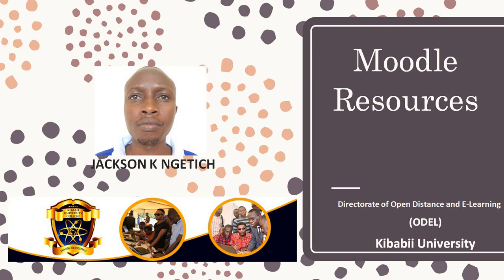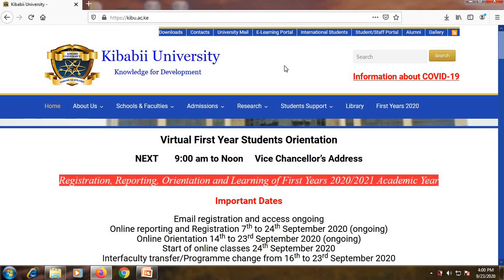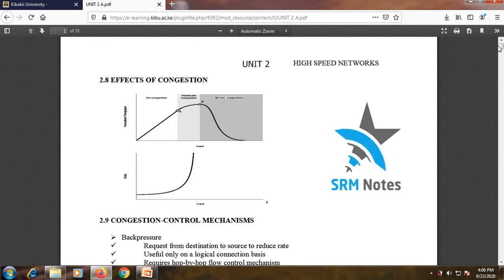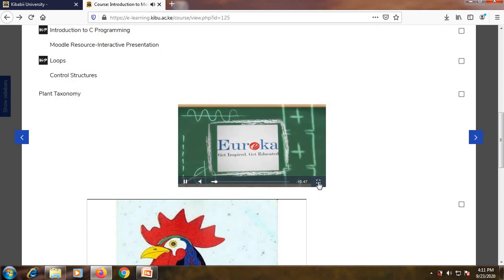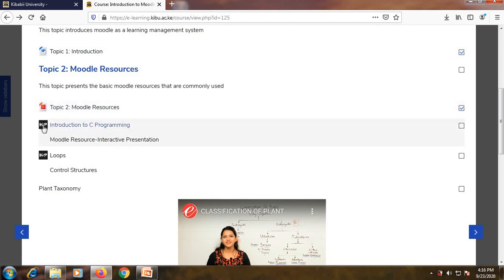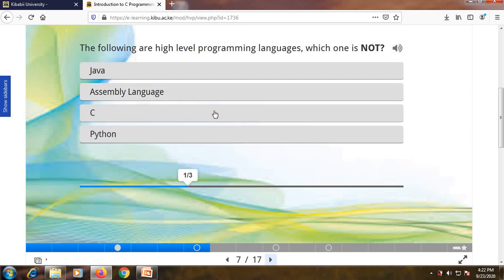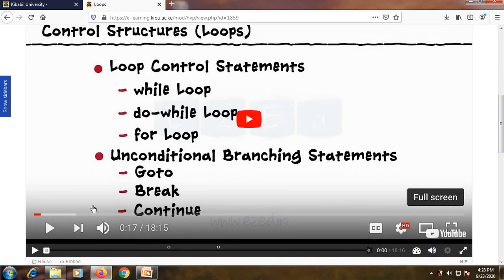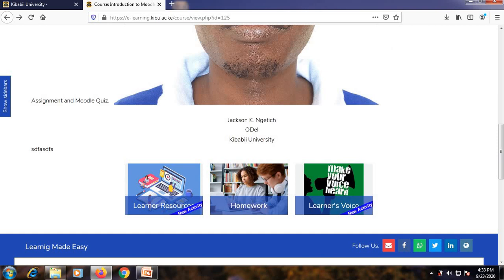ODEL TRAINING SESSION2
There will be a quiz on the session from 4:00pm to 5:00pm